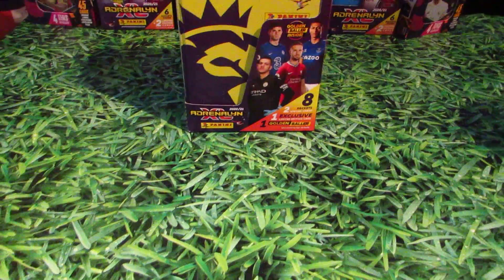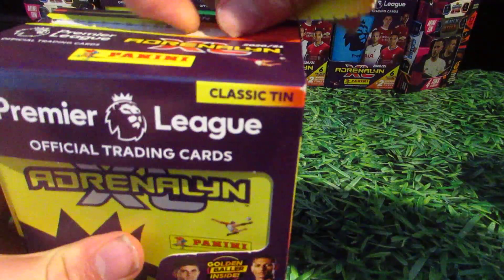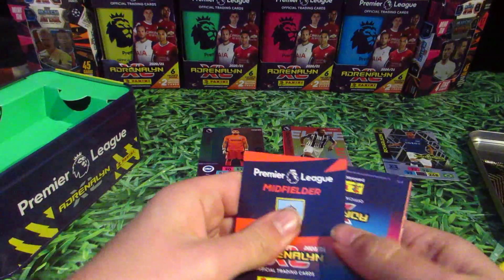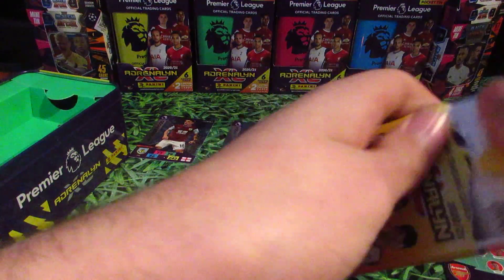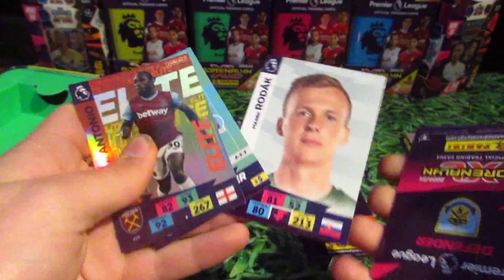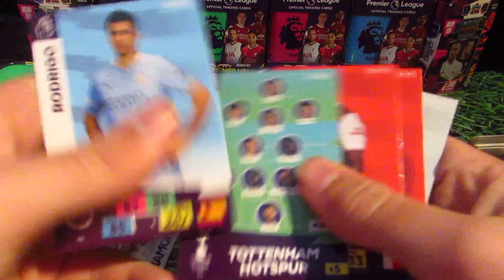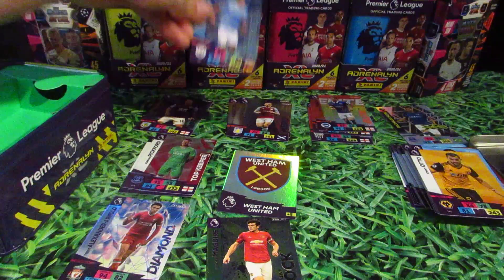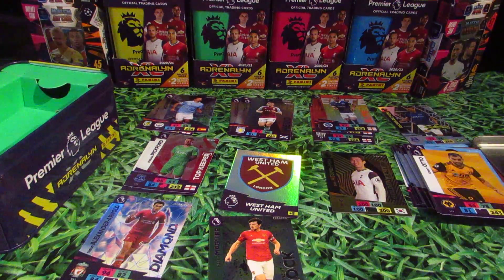GOLDEN BALLER! Panini Adrenalyn XL 20/21 Yellow Classic Tin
In this video, I open the Yellow Classic Tin from the Panini Adrenalyn XL Premier League 2020/2021 collection! We pack a limited edition and a golden baller!